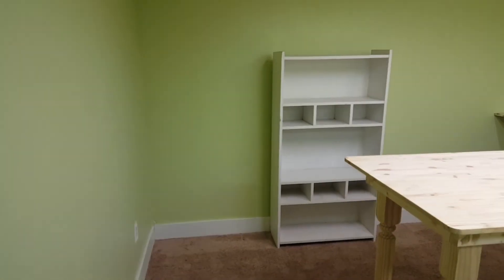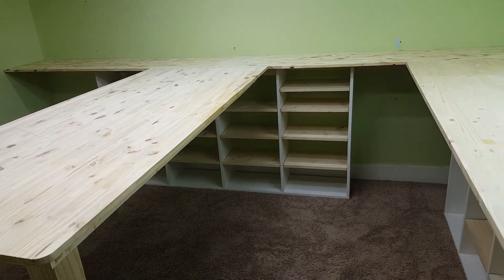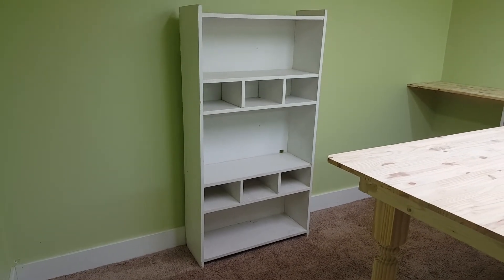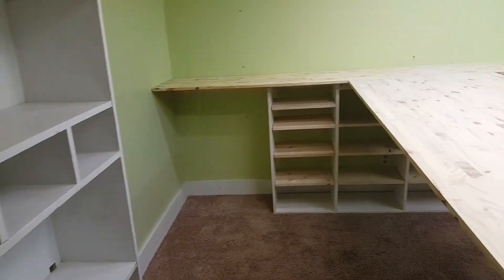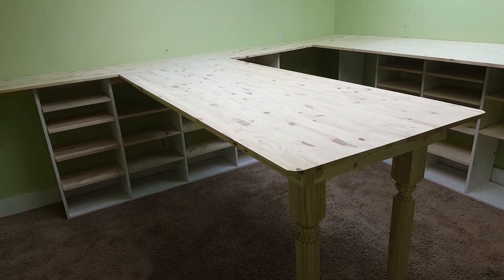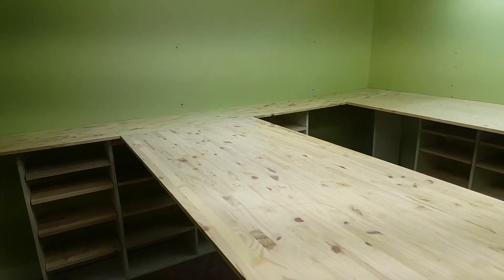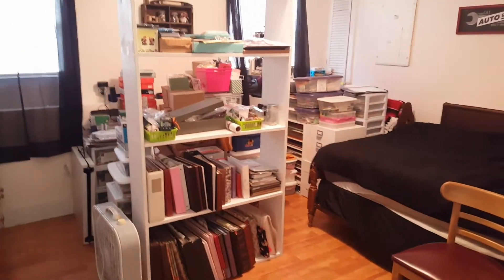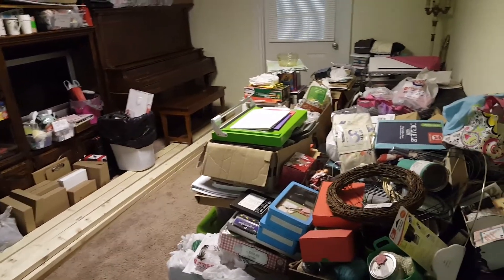Craftroomagedden2020 Update 1/10/2020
A quick update for the next phase of our incredible project!